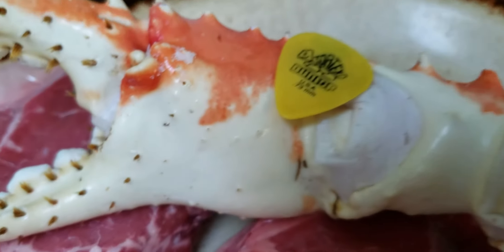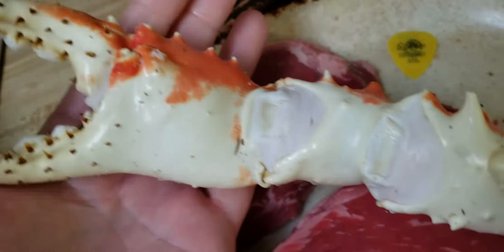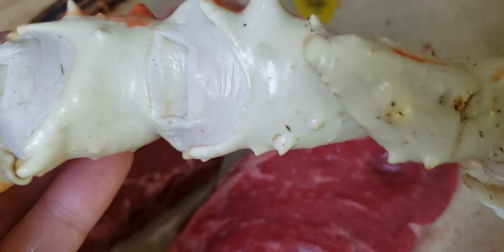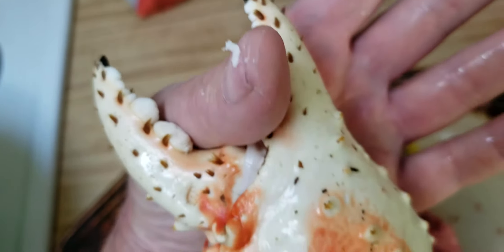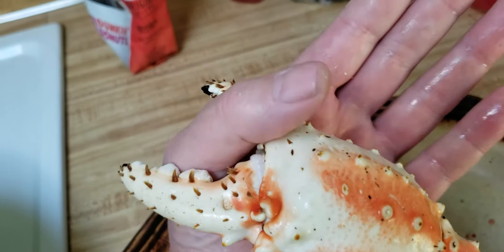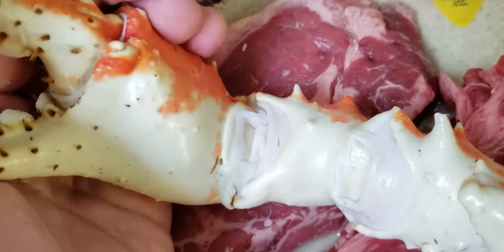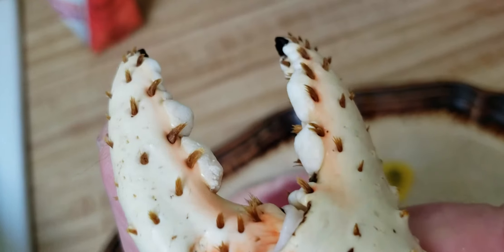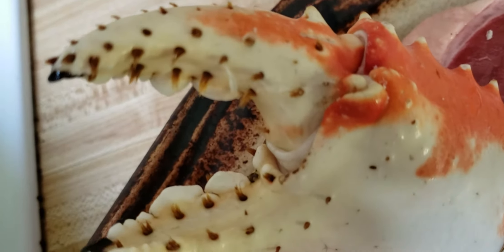Alaska King Crab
Crab adventure